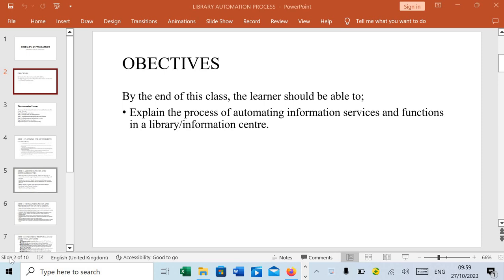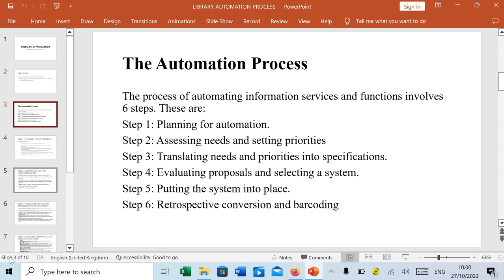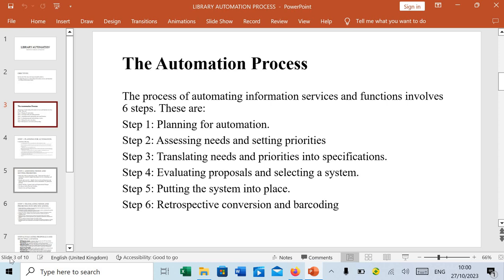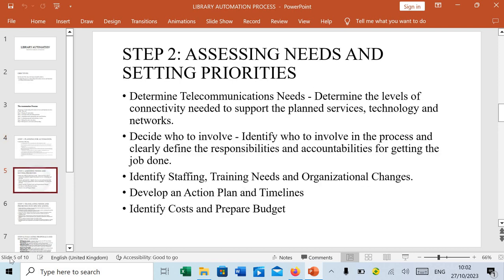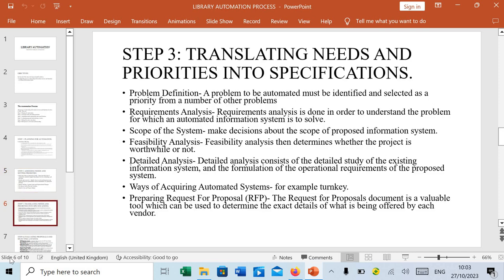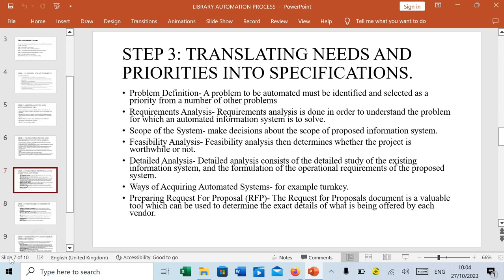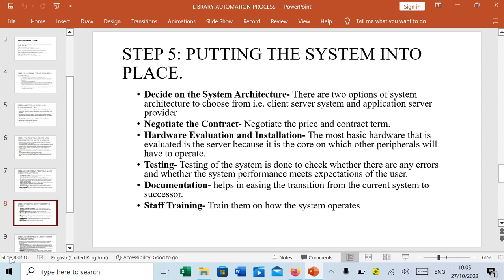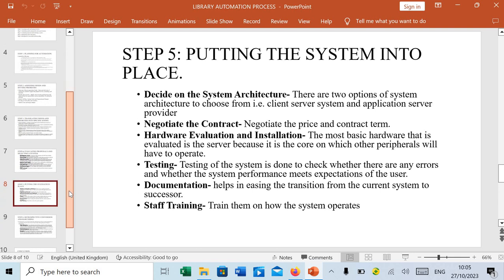Library automation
The video explains the process of automating information services and functions in a library/information centre.